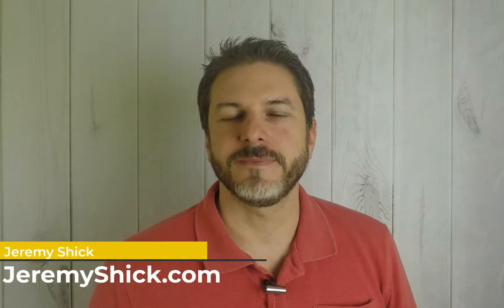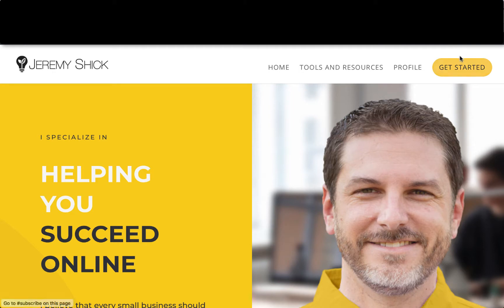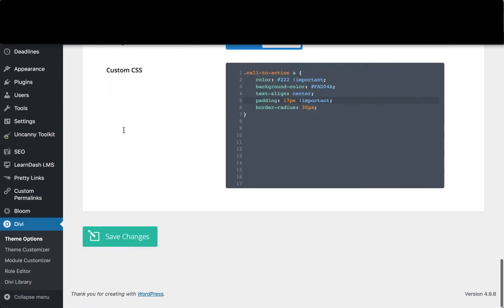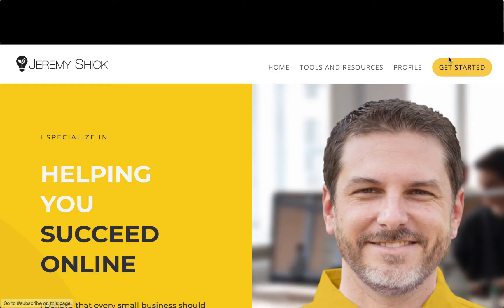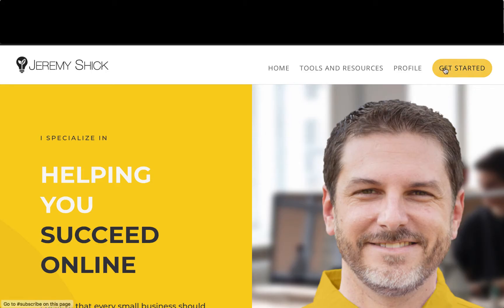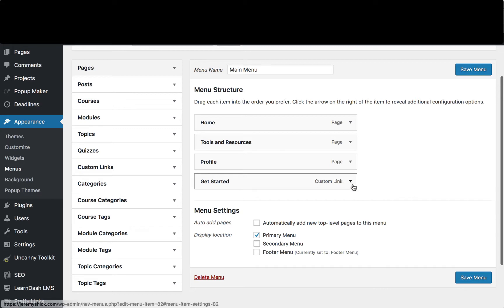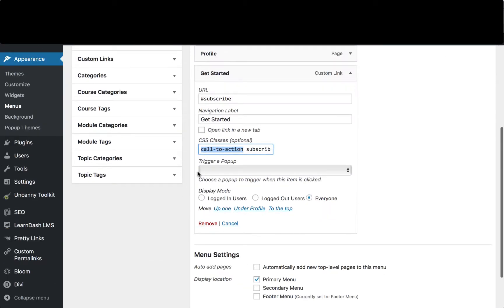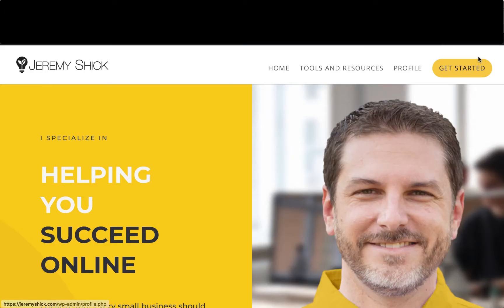How to Create a Custom Divi Menu Button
One of the most important elements to the success of any website is a prominent call to action button. One of the easiest ways to to this is to create a button on the main menu that is different than the others and stands out.

In this video we are showing you how we created the call-to-action button at the top of this page. If you're using the Divi theme like we are, it is incredibly easy to add the custom css and apply it to a menu item.